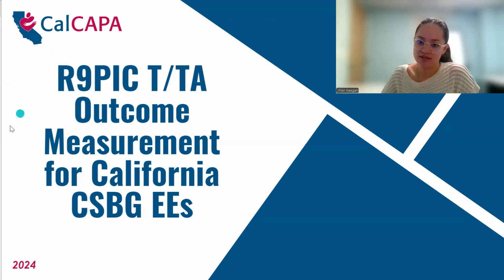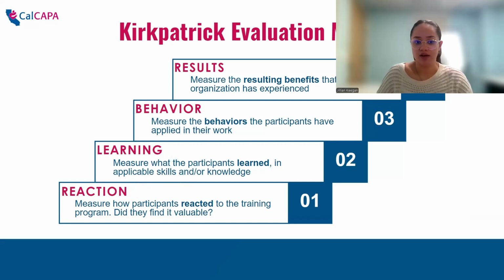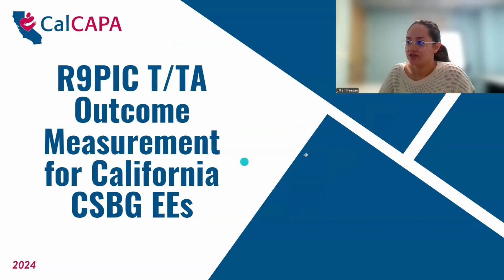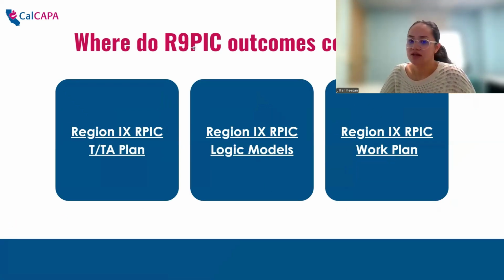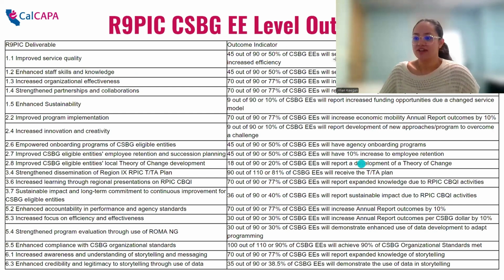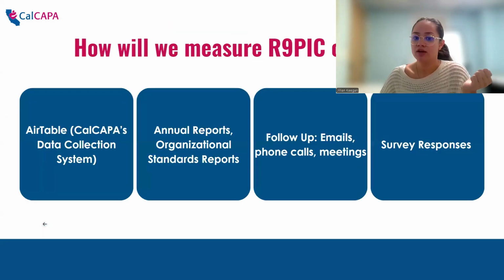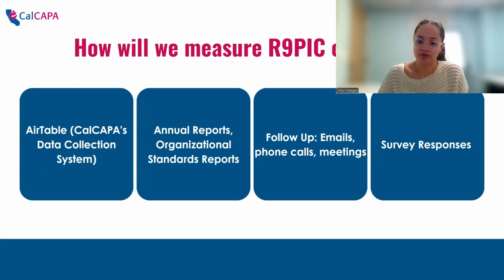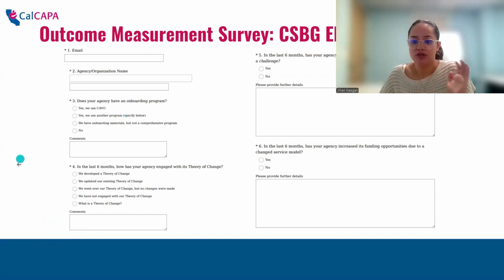R9PIC CAA Outcome Measurement Information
In this video, CAA's will learn about Region IX Outcomes, the importance of outcome measurement in reporting, and will receive instructions about completing an outcome measurement survey. While this training was designed for California CAA's, all CSBG eligible entities in Region IX may find this video useful and should complete the Outcome Measurement Survey sent to them by their State Association or Office.